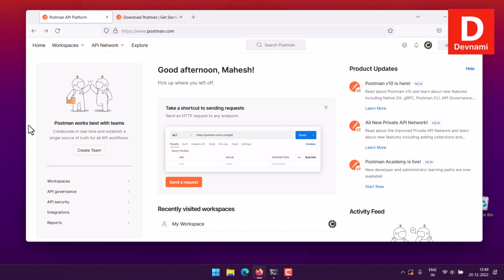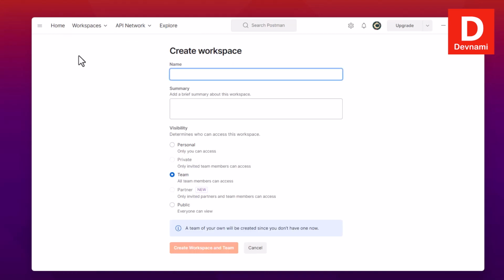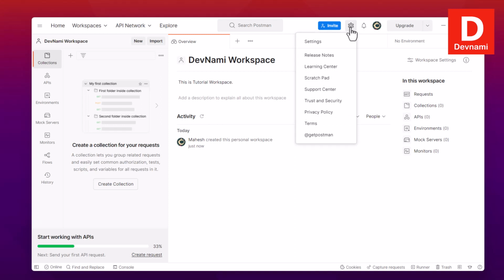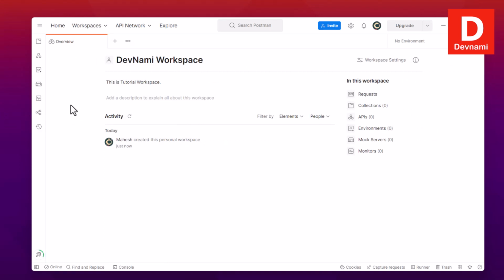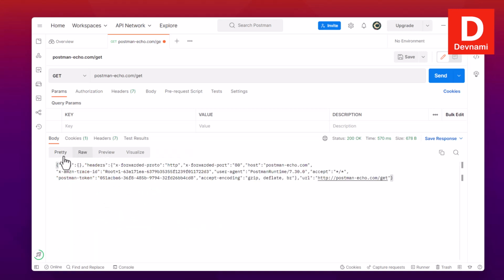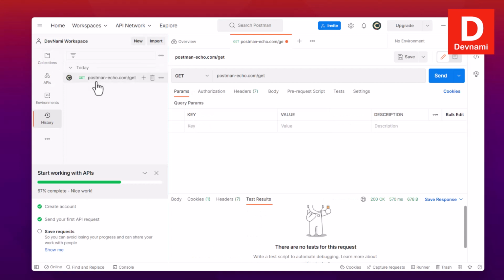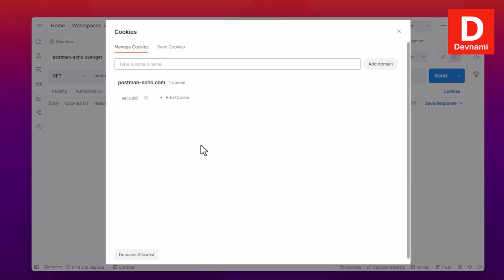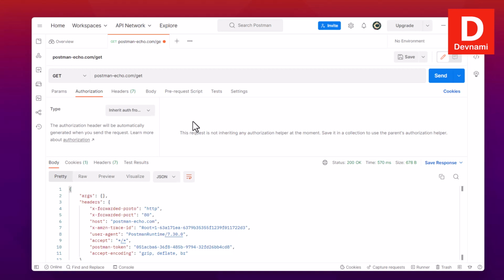Postman - How to Create New Request in Postman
Learn How to Create New Request in Postman. How To Create a Postman Collection.